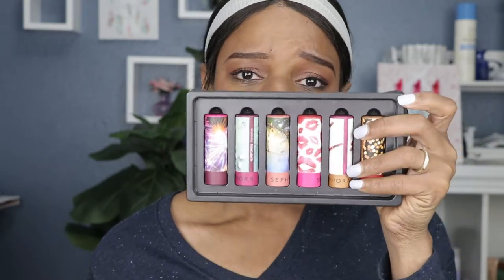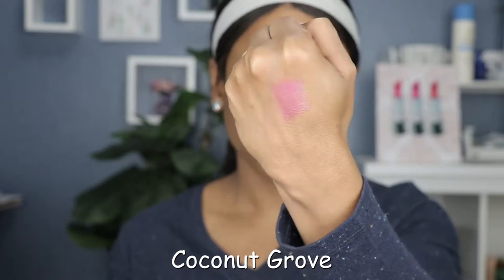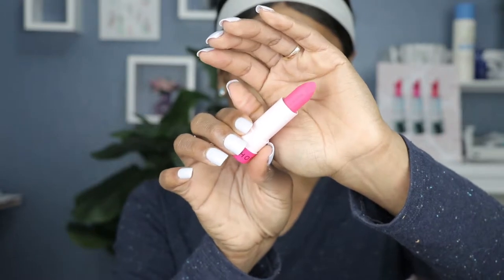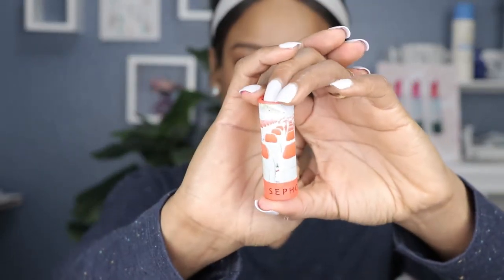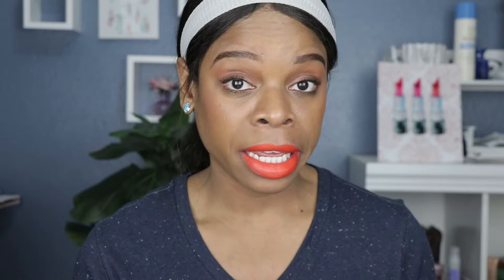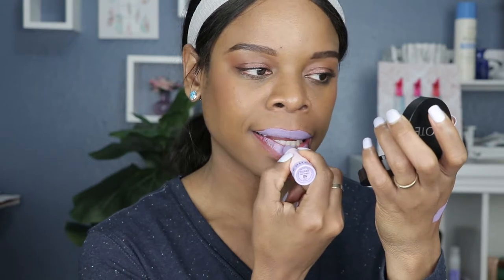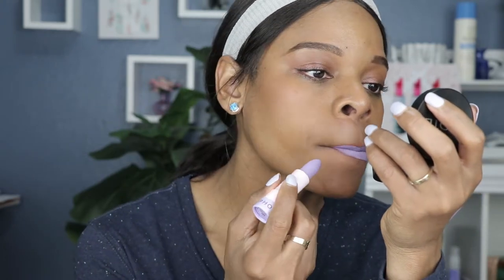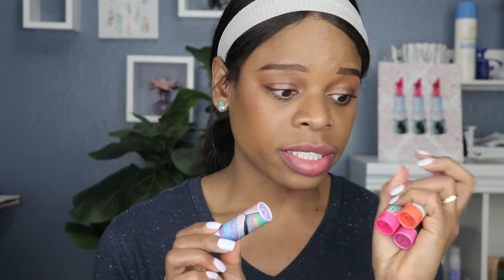SEPHORA COLLECTION LIPSTICK SWATCHES - LIPSTORIES PART 2 | PuckerUpBabe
Today's video is a part 2 of the Sephora Lipstories. These were on sale at Sephora for $4 and picked up four other shades. Have you tried the lipstories collection yet?

Shades:

Sephora lipstories Coconut Grove
Sephora lipstories Twolips
Sephora lipstories First Class
Sephora lipstories Trippin